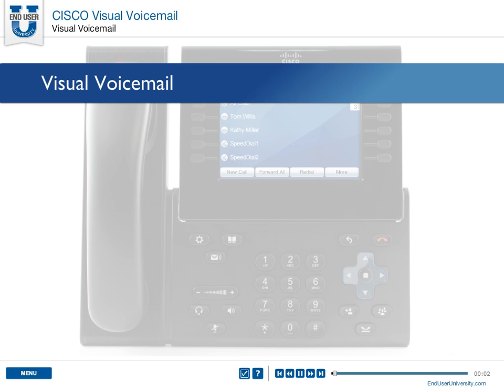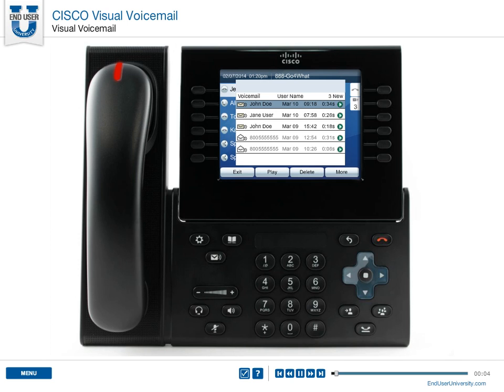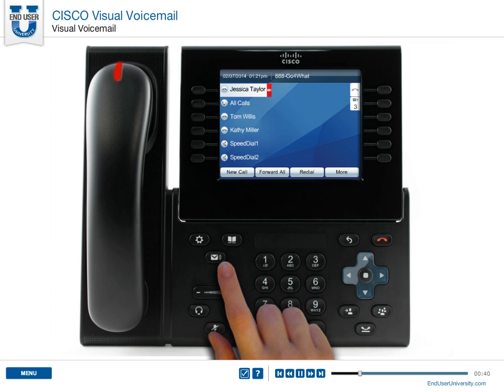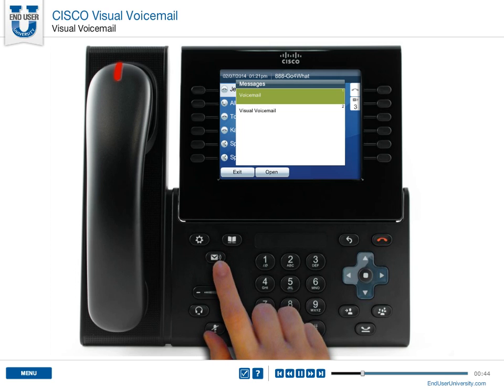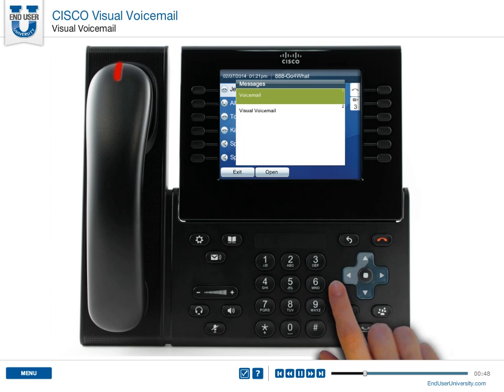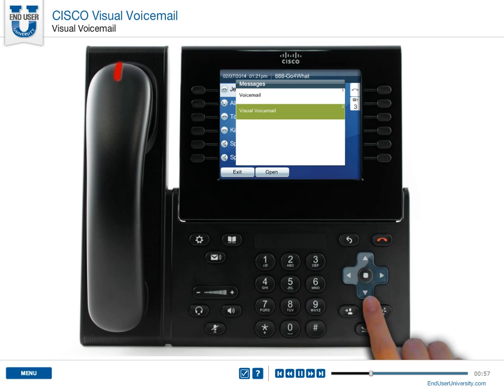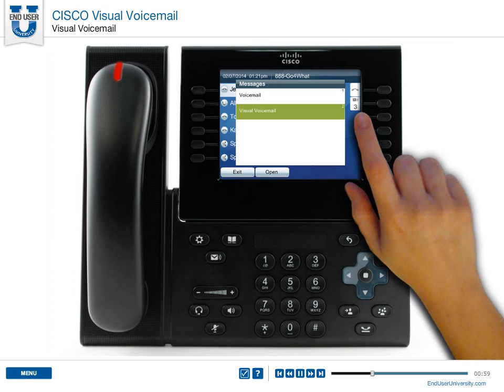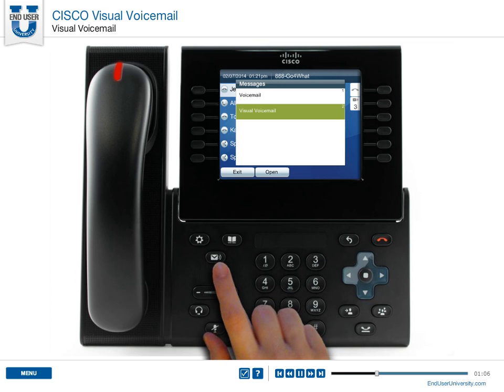Visual Voicemail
Visual Voicemail is an alternative to the traditional dial pad interface to voicemails. With Visual Voicemail you use the screen on the phone to work with messages, rather than just respond to audio prompts. You can view a list of messages and play the messages in a desired order. Additionally you can visually interact with your Voice mailbox playing, deleting, replying, forwarding and composing messages using the graphical user interface on the telephone screen.